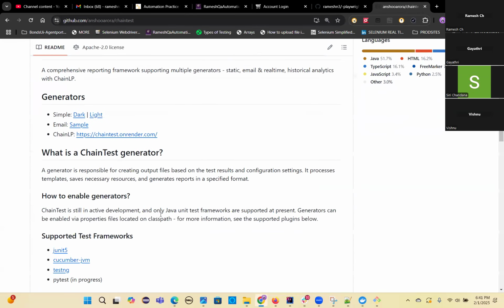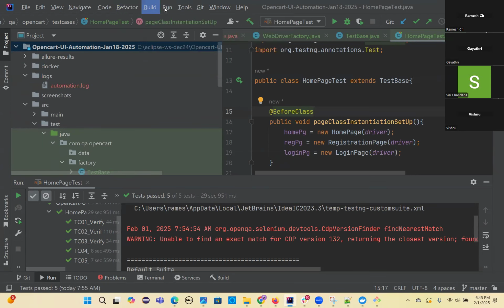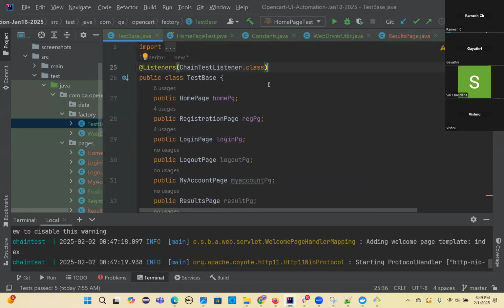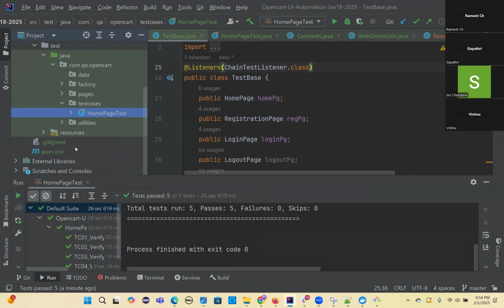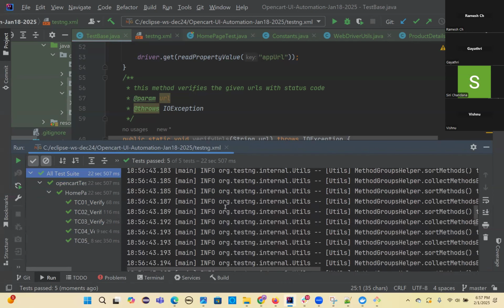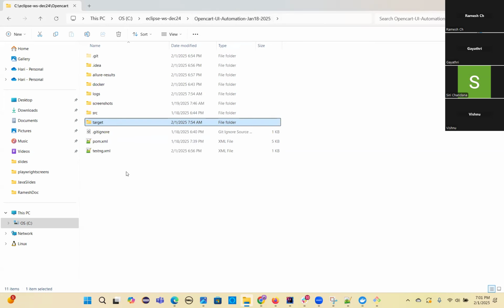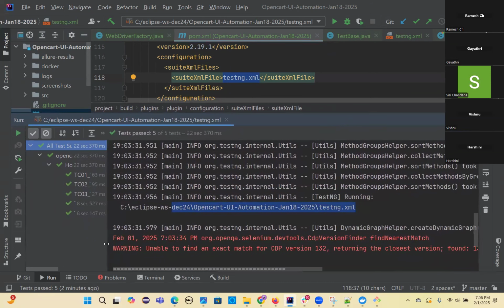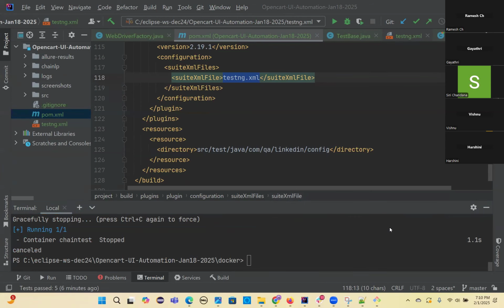JAVA SELENIUM HybridFramework ChainTest Report Docker Compose file run FEB 01 2025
JAVA SELENIUM HybridFramework ChainTest Report Docker Compose file run